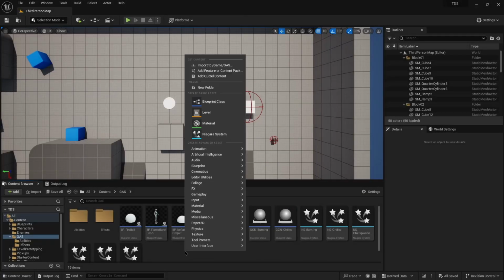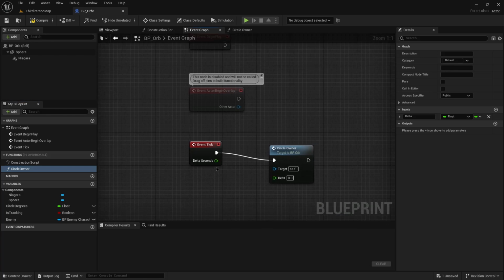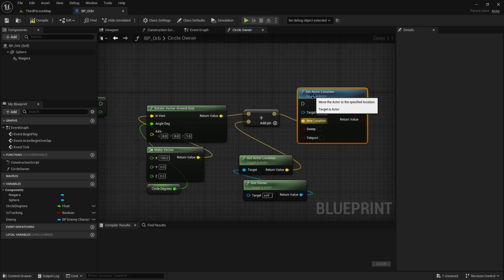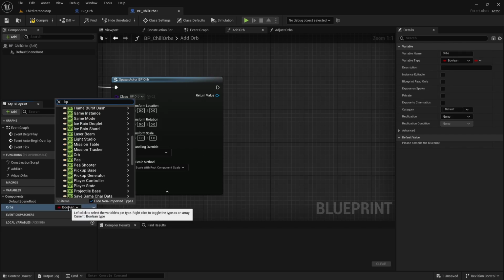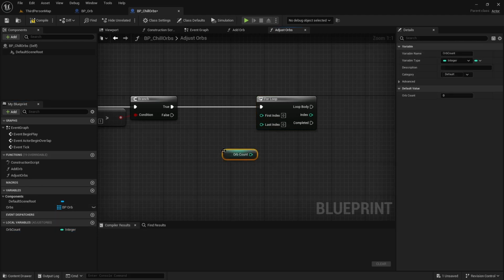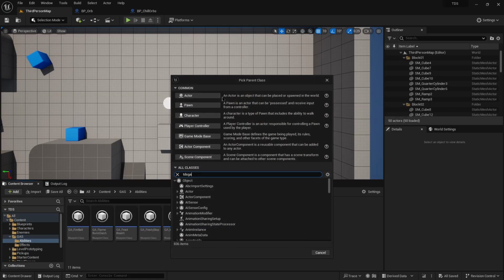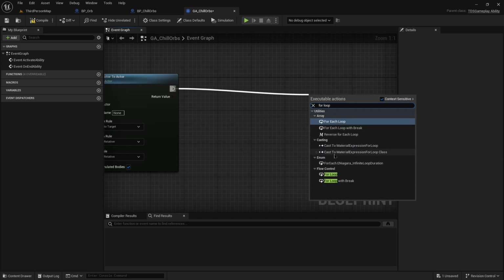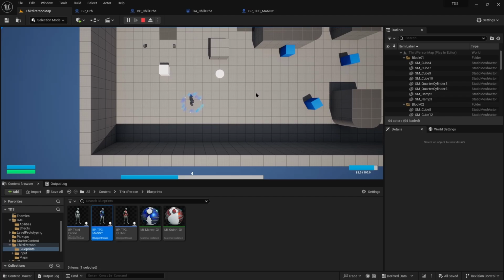56 - Player Powers - Chill Orbs Creation - Let's Make a Top Down Shooter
This Unreal Engine 5.3 Gameplay Ability System video is about creating some Chill Orbs that circle the Player.

We start by creating the Orb Actor Blueprint, which is the small Chilled Sphere that circles the Player. Next we create the Chill Orbs Actor Blueprint that will be managing adding and removing Orbs, and then we create the Chill Orbs Gameplay Ability, which creates the Chill Orbs Actor and calls it's Add Orb Function three to five times.

Chapters
00:00 - Intro and Shout Out
00:15 - Orb Actor Blueprint
03:51 - Chill Orbs Actor Blueprint
08:10 - Chill Orbs Gameplay Ability
11:24 - Demo
11:56 - Outro